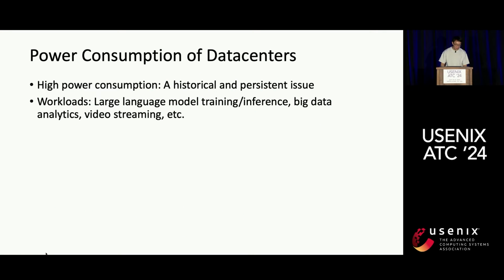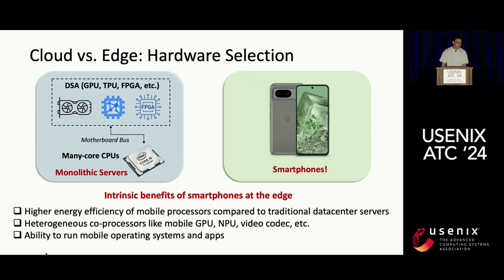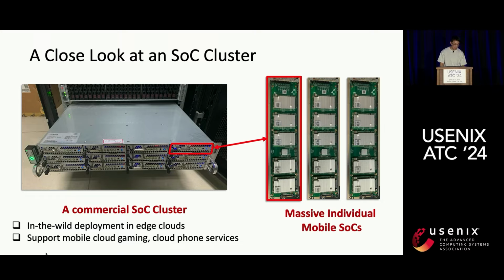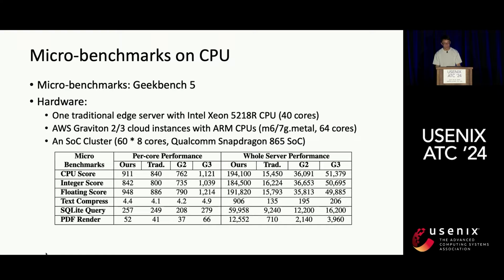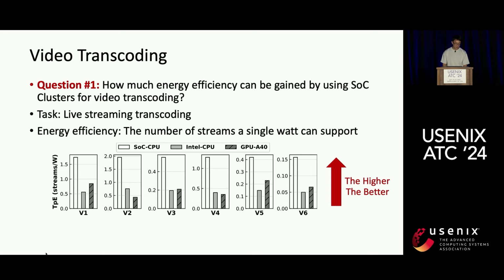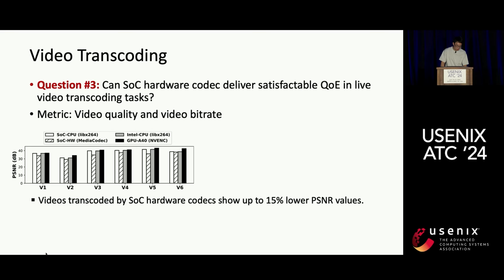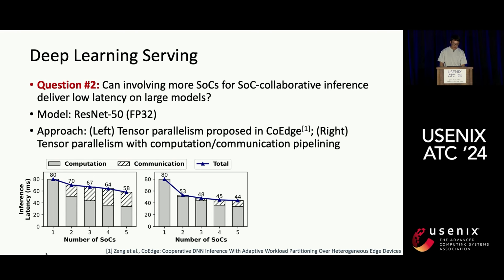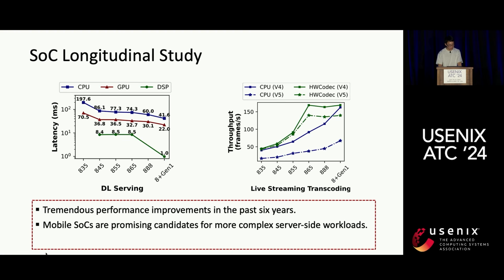USENIX ATC '24 - More is Different: Prototyping and Analyzing a New Form of Edge Server with...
More is Different: Prototyping and Analyzing a New Form of Edge Server with Massive Mobile SoCs

Li Zhang, Beijing University of Posts and Telecommunications; Zhe Fu, Tsinghua University; Boqing Shi and Xiang Li, Beijing University of Posts and Telecommunications; Rujin Lai and Chenyang Yang, vclusters; Ao Zhou, Xiao Ma, Shangguang Wang, and Mengwei Xu, Beijing University of Posts and Telecommunications

Huge energy consumption poses a significant challenge for edge clouds. In response to this, we introduce a new type of edge server, namely SoC Cluster, that orchestrates multiple low-power mobile system-on-chips (SoCs) through an on-chip network. For the first time, we have developed a concrete SoC Cluster consisting of 60 Qualcomm Snapdragon 865 SoCs housed in a 2U rack, which has been successfully commercialized and extensively deployed in edge clouds. Cloud gaming emerges as the principal workload on these deployed SoC Clusters, owing to the compatibility between mobile SoCs and native mobile games.

In this study, we aim to demystify whether the SoC Cluster can efﬁciently serve more generalized, typical edge workloads. Therefore, we developed a benchmark suite that employs state-of-the-art libraries for two critical edge workloads, i.e., video transcoding and deep learning inference. This suite evaluates throughput, latency, power consumption, and other application-speciﬁc metrics like video quality. Following this, we conducted a thorough measurement study and directly compared the SoC Cluster with traditional edge servers, with regards to electricity usage and monetary cost. Our results quantitatively reveal when and for which applications mobile SoCs exhibit higher energy efﬁciency than traditional servers, as well as their ability to proportionally scale power consumption with ﬂuctuating incoming loads. These outcomes provide insightful implications and offer valuable direction for further reﬁnement of the SoC Cluster to facilitate its deployment across wider edge scenarios.